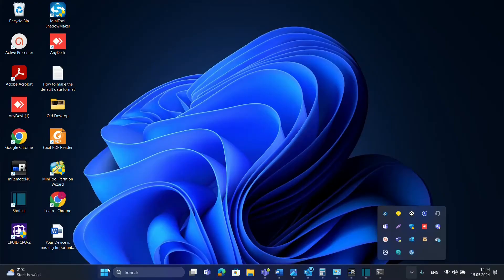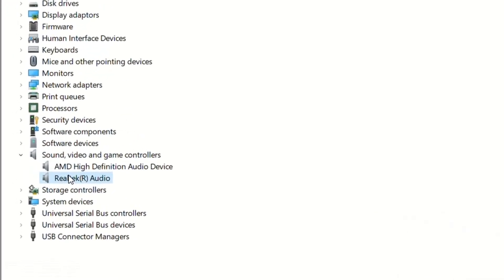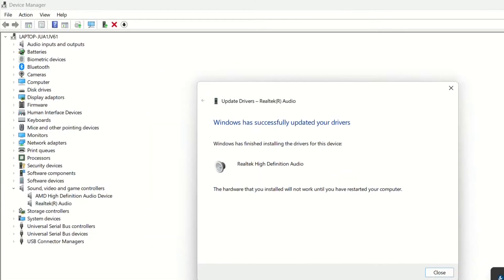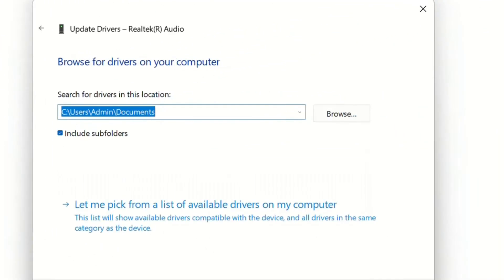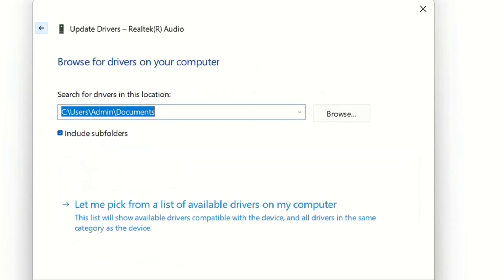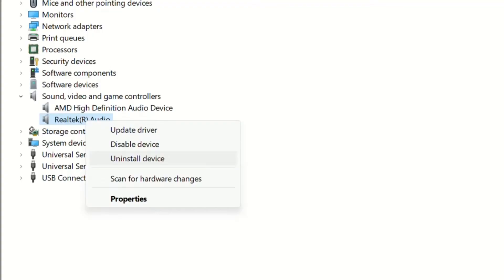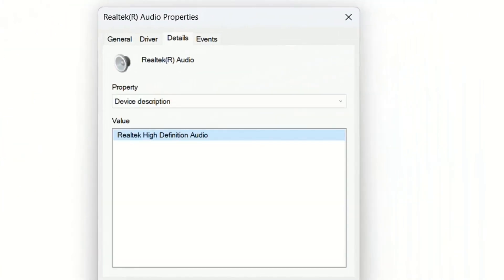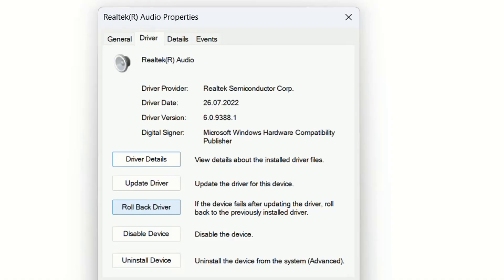How to update Audio Drivers on Windows 10/11 | Update Realtek HD Audio Driver!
HOW TO UPDATE AUDIO DRIVERS